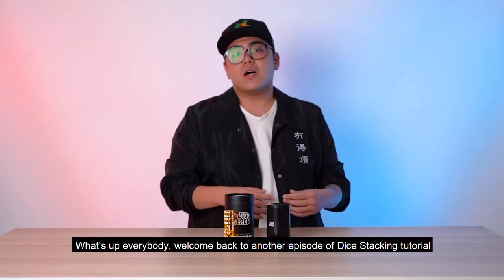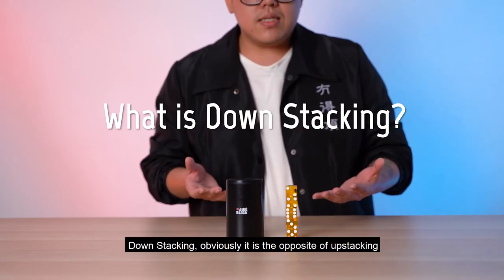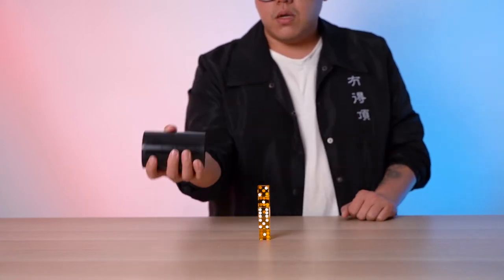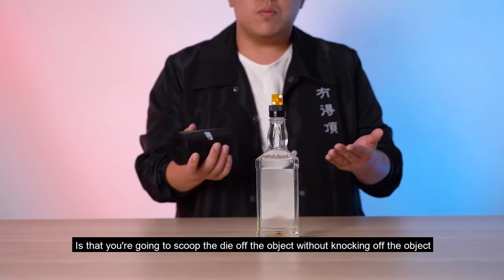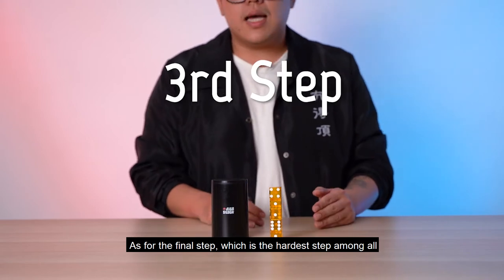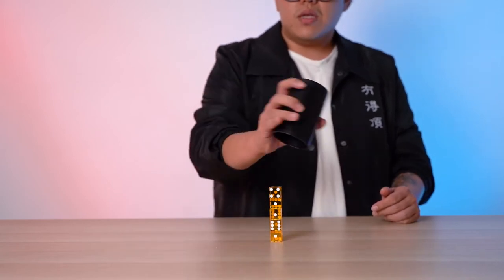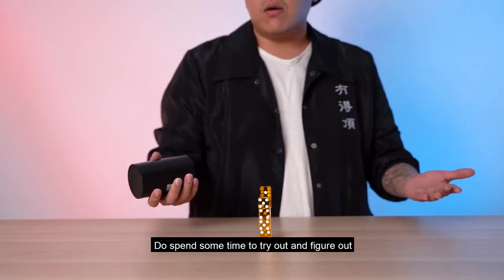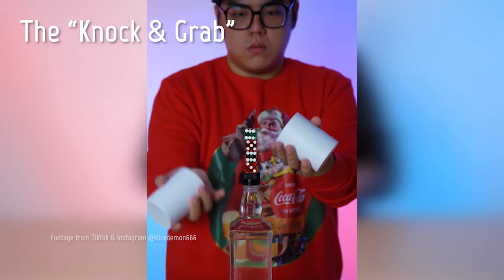Down Stacking - A complete tutorial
When you're looking to stack, it may seem like there are a million different ways that you could go about it. But we wanted to show you one of the most requested videos on our channel and give you a little insight into the best ways to down stack.

Demonbeatbox from Malaysia known as @demonbeatbox on IG and DiceDemonMY on YT teaches you guys how to choose the right cup and 3 different types of Up Stacking!

Or at your local Amazon store.

Dice Stack